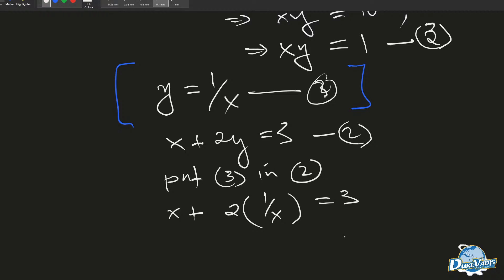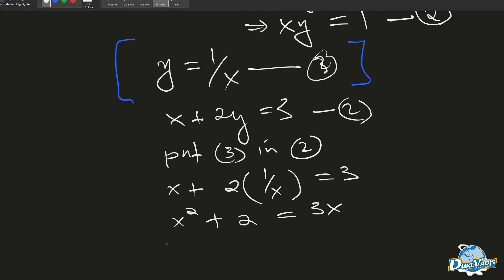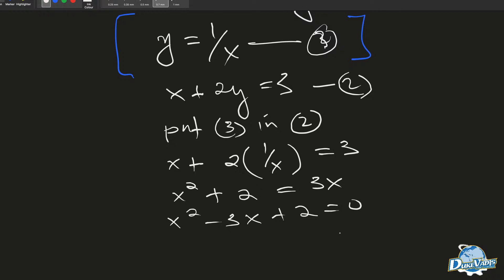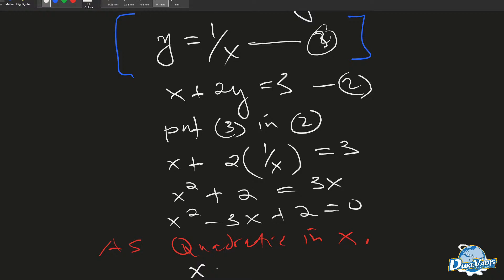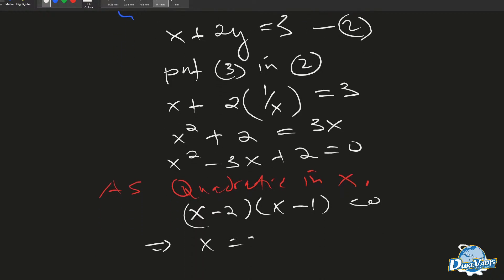FINAL MIXED SIMULTANEOUS EQUATIONS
A little trick needed to solve this equation, let crack it